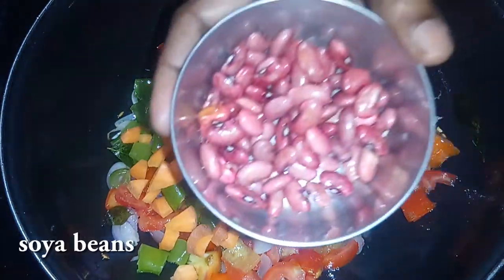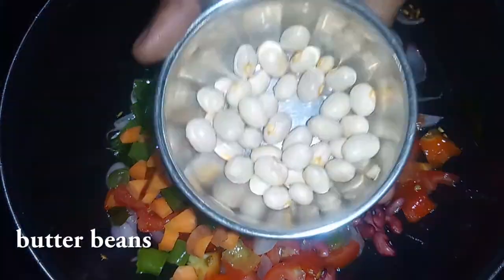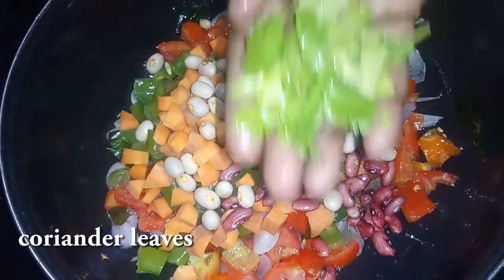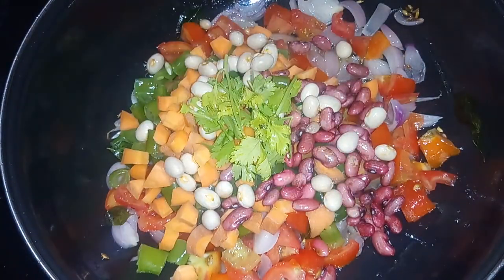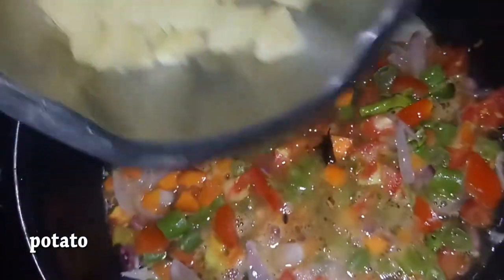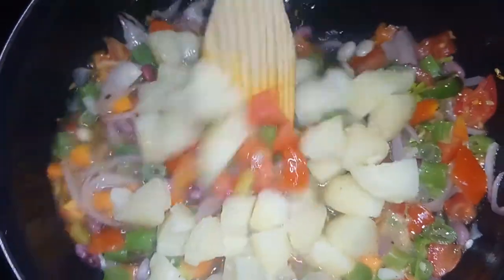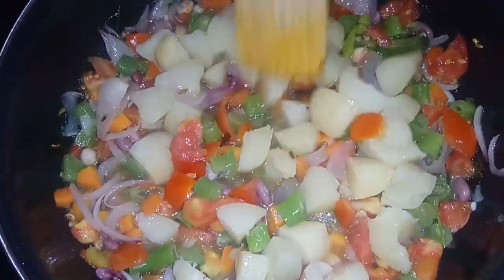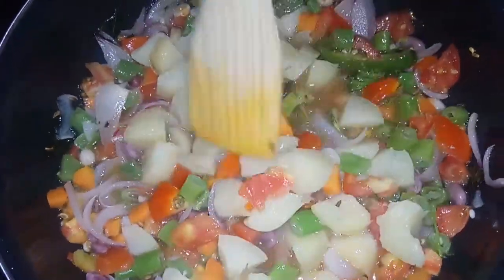Chapati Vegetable Kurma || how to make quick chapati with veg kurma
Chapati Vegetable Kurma Ingredient for ( Kurma):
1/4 Cup chopped coconut pieces
8 Small onions
1gm Roasted grams
2 Piece ginger
2 Garlic
1 tsp Cumin
1 tsp Pepper
1/4 tsp Turmeric powder
1 tbsp Red chilli powder
1 tsp Coriander powder
2 tsp Chicken 65 powder
1 /2 tsp Curry masala powder
3-5 tbsp Oil
1tbsp Anise
Curry leaves
2 Chopped big onions
1 Green chilli
3 Tomatoes
Green beans
Carrot
Soya beans
Butter beans
Coriander leaves
1 Cup water
Potato
Saute 5 mins
Add the grinded masala ingredients
Required water
Rocksalt
Half a lemonade
Saute 10 mins
Ghee
                  Kuruma Ready

( For chapati )
1/2 kg Wheat flour
1tsp Ghee
2tbsp Oil
Required salt
water
Stir well
                    Chapati Ready